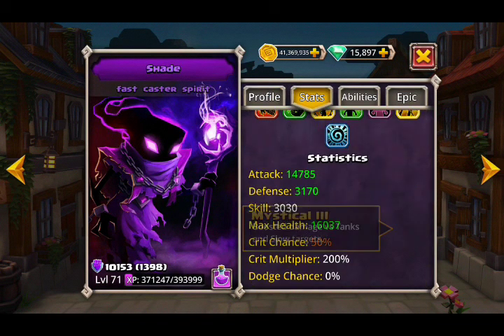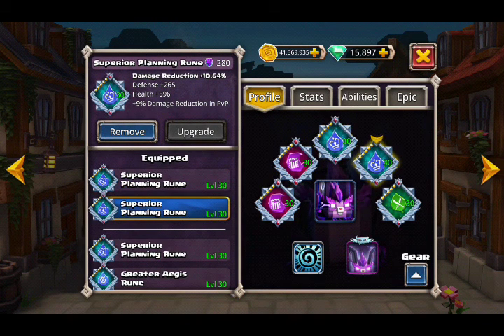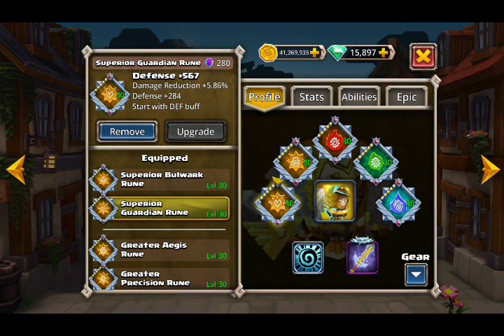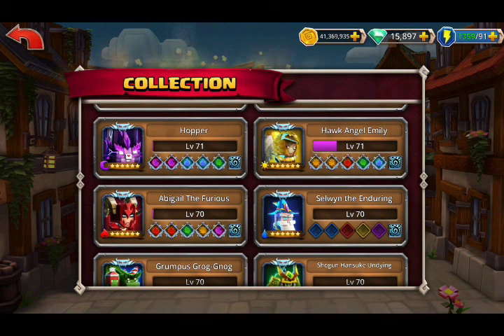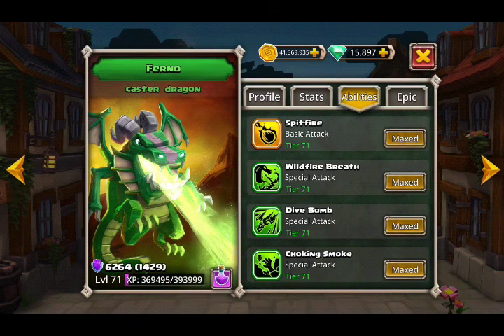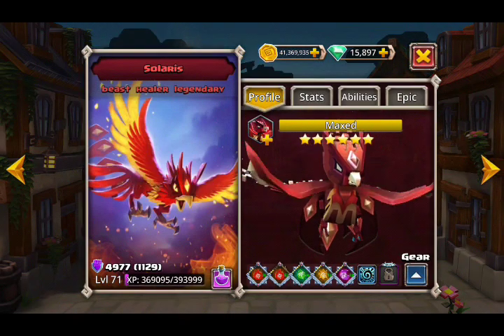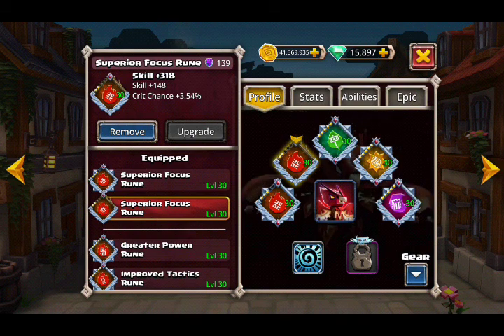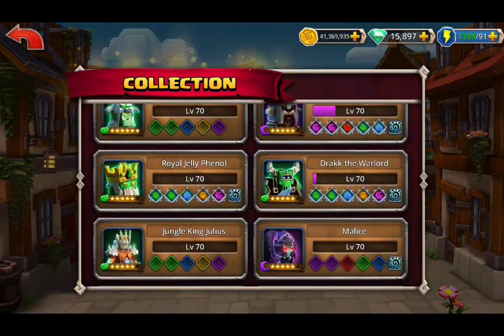Dungeon Boss lost jumper F2P4Life rags(runes) with commentary 6.7.18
Don't own the thumbnail image:
Diablo 1 rags armor image.

Hi everyone another rags video updating you on all my runes.

So far 11heroes being used in PVP.

This is by no means the only way to rune/use heroes.

This is basically a layout to prevent me from always having to show runes.